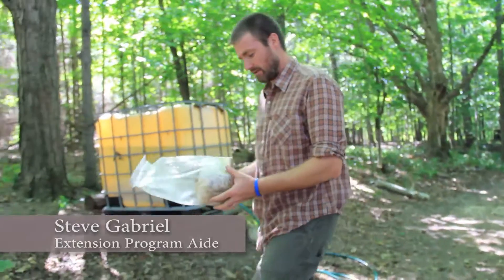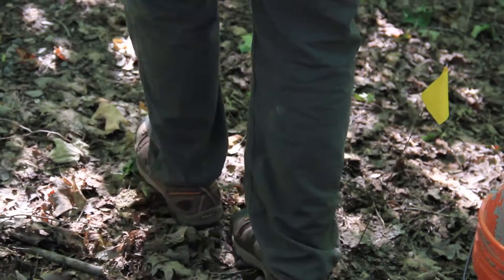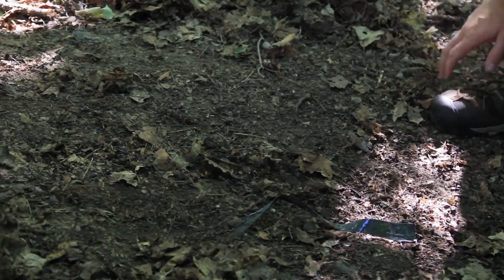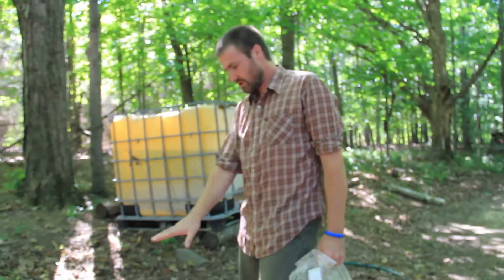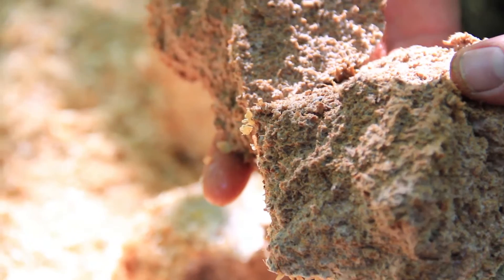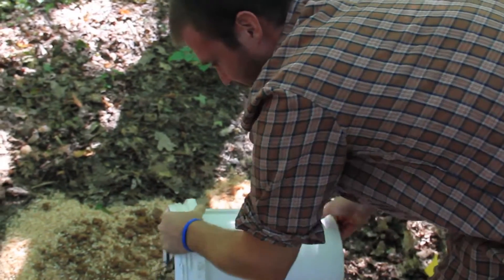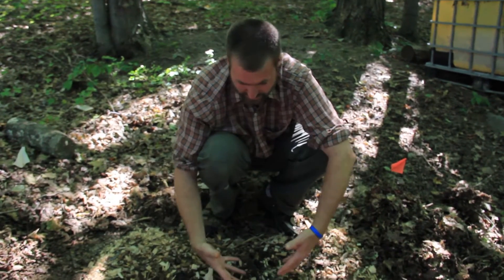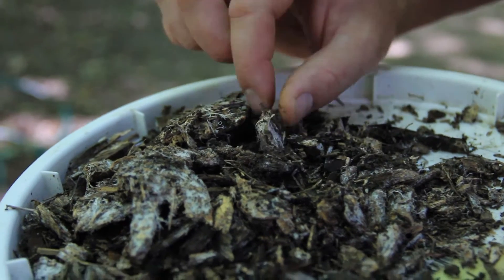Inoculation Process for Stropharia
Stropharia, also known as red wine cap or garden giant, prefers to grow in hardwood wood chips rather than hardwood totems. Unlike some of the other cultivated mushrooms, they are less particular when it comes to the freshness of the substrate and don't mind mixing with other organisms in the soil. Steve Gabriel, Agroforestry Extension Specialist for Cornell Small Farms, explains that the process of spreading substrate and spawn is like making lasagna. Remove leaves to expose the soil. A five pound bag will adequately colonize a four by four foot square. Spread hardwood saw dust on the ground and then break up the five pound block of spawn into small pieces. Spread that across the sawdust and follow with a layer of hardwood wood chips. Watering the stropharia bed will help keep the mycellium moist. Stropharia tend to fruit after rain events and during fluctuating temperatures but their fruiting is somewhat haphazard so it's best to keep the mushroom bed close to the house, garden, or pathways so as not to miss a flush of mushrooms.